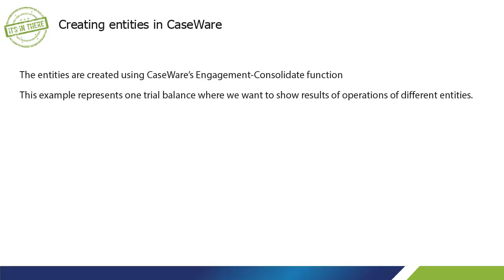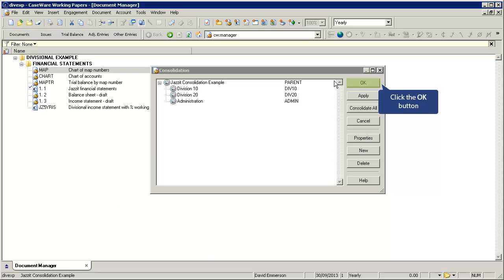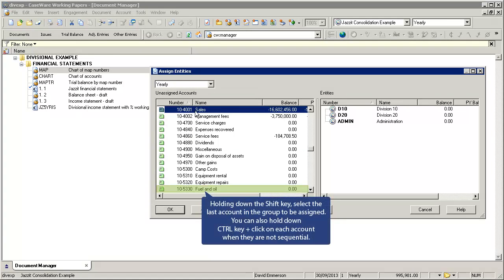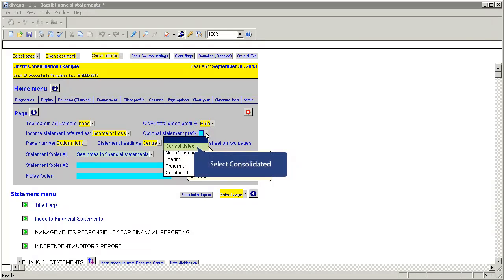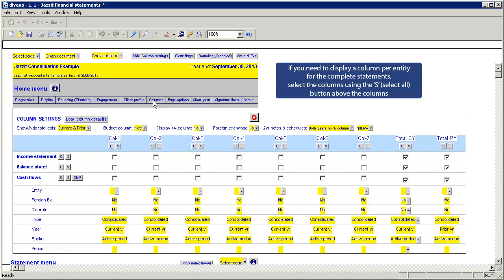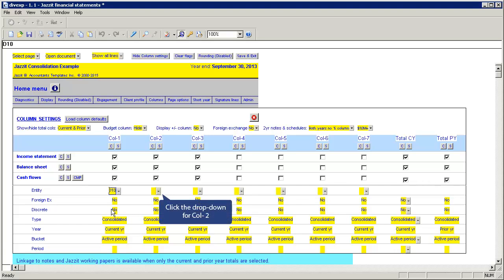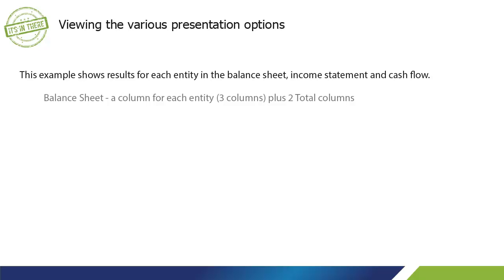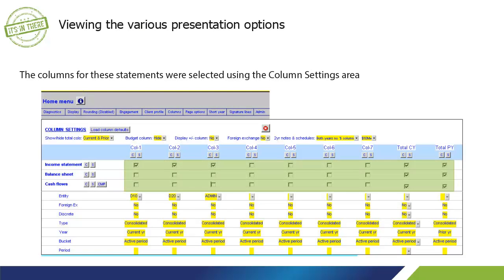Consolidation Example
CaseWare Consolidation Feature

Jazzit Consolidation ExampleThe Jazzit financial statements now have the ability to present 9 columns for both financial statements (Balance sheet, Income statement, and Cash flow) and income statement schedules. A common application of the 9 column statements is to present separate funds or divisions within an organization. This article will outline how to present a multi-fund financial statement using either the 9 column financial statements or the 9 column schedules.